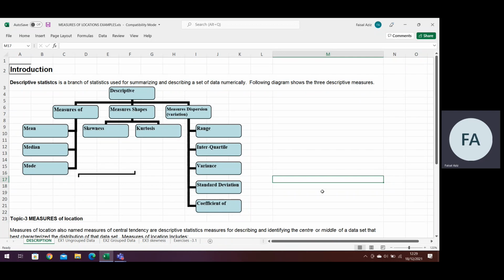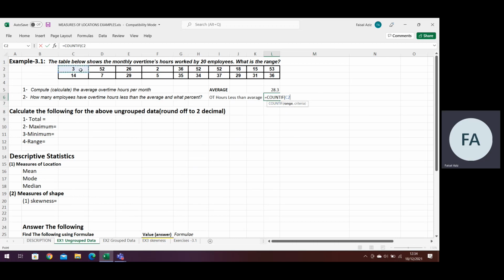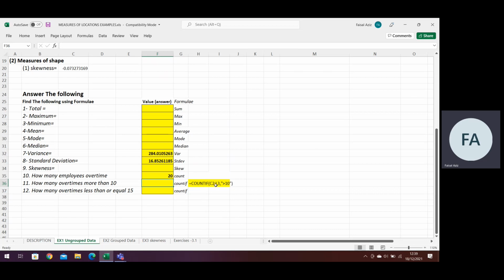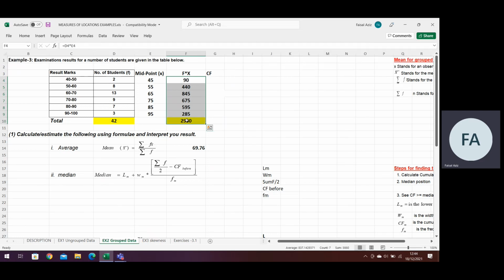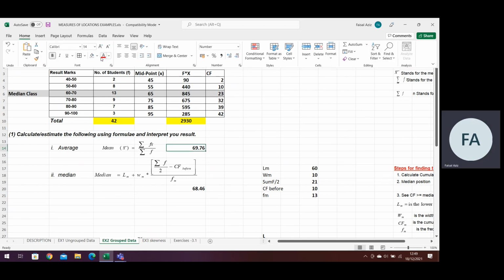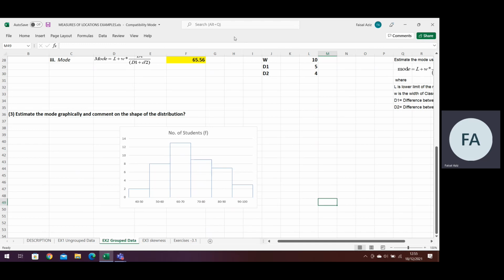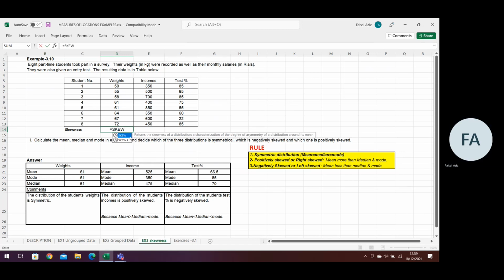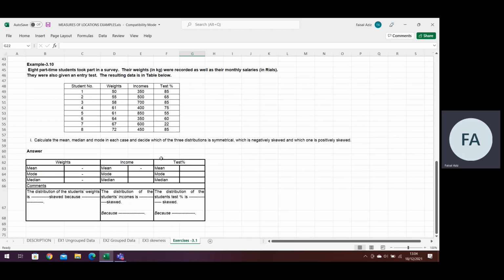How to perform descriptive Statistical analysis on ungrouped & grouped Data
This is the second video regarding the application of basic statistical techniques using MS Excel wherein I have discussed descriptive statistics especially different measures of location such as Mean, Median, and Mode for both ungrouped and grouped data and the measures of shapes using ungrouped data examples.

Descriptive-Statistics-In-MS-Excel Measures-of-Location(Grouped/Ungrouped-data)-in-MS-Excel Measures-of-Shapes-using-ungrouped-data.